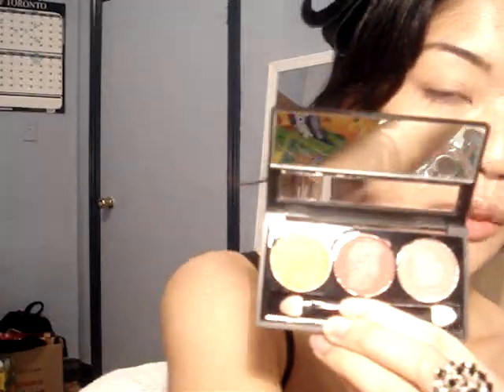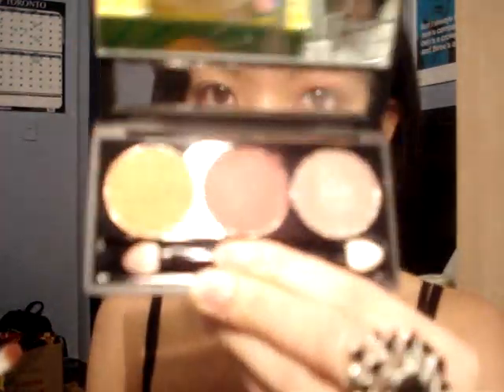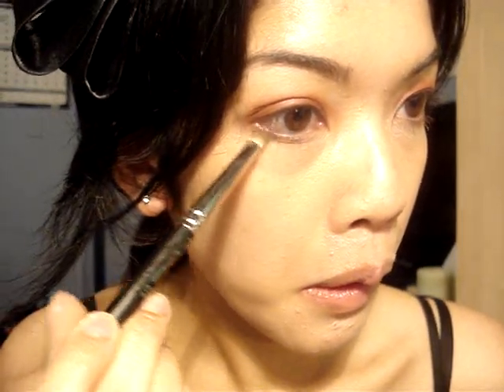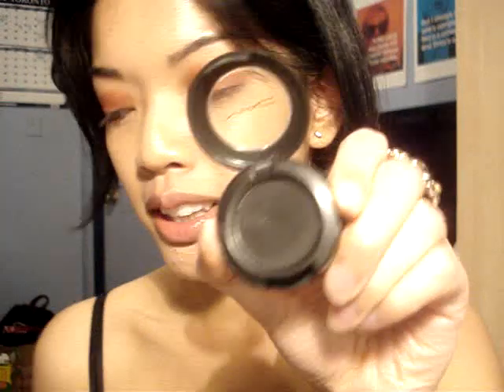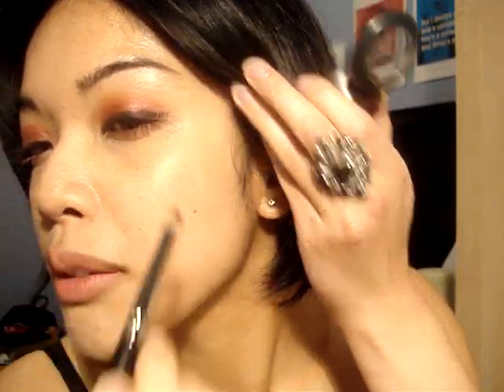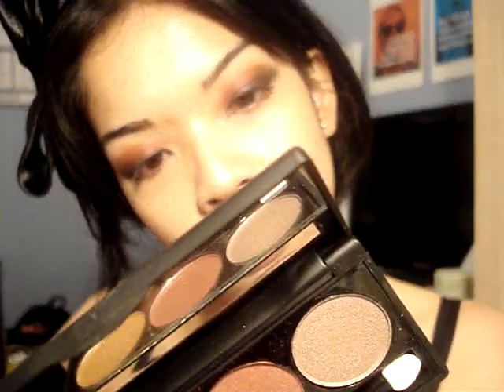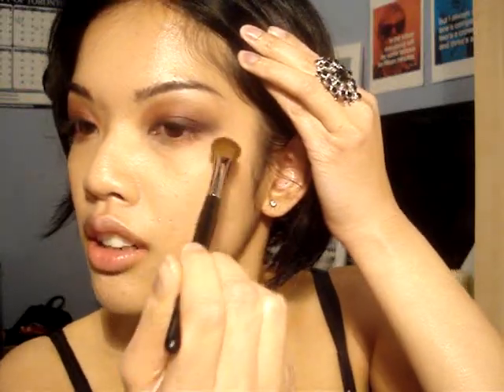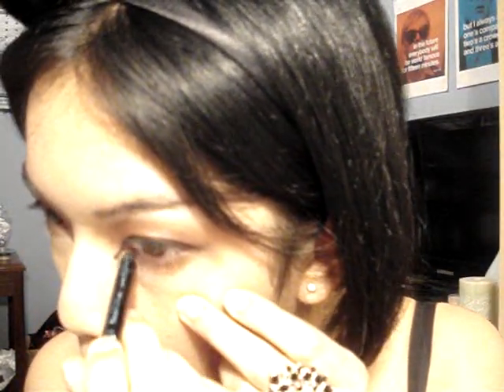Twilight: Volturi Vampire Makeup Tutorial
A look inspired by the Volturi vampires from the Twilight series. It was originally meant for Halloween. I made it up as I went along, so please bear with me if I go back and forth. You also get to see my new haircut in this vid. No more long hair :(

Products and tools used:
NYX Triple Eyeshadows - Rust and Walnut Bronze
MAC 212
MAC 219
MAC 217
MAC 222
MAC e/s in Shadowy Lady
MAC e/s in Beauty Marked
MAC e/s in Carbon
MAC lipstick in Syber
MAC lip liner in Nightmoth

Accessories:
Large novelty ring and black bow hair band: Forever21
Lace glove: Aldo Accessories
Black Bustier: H&M